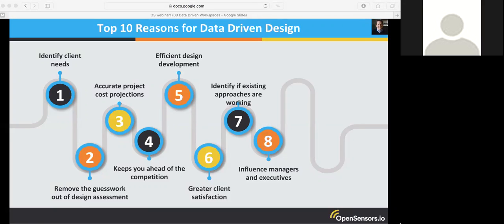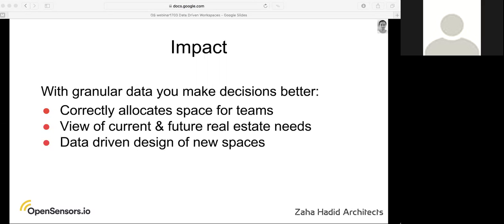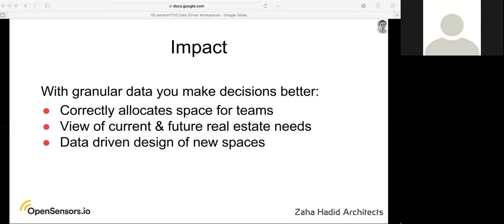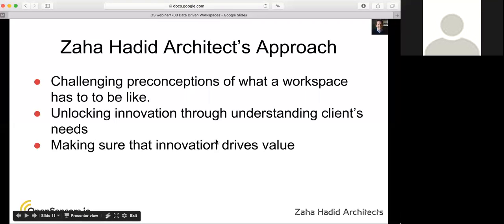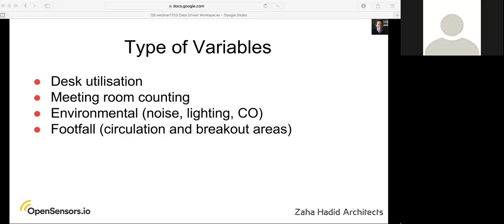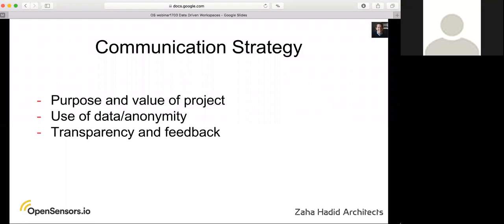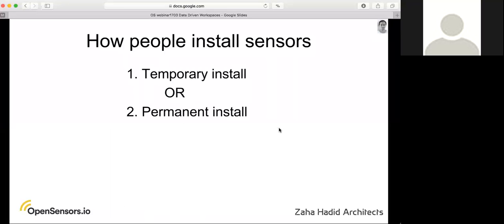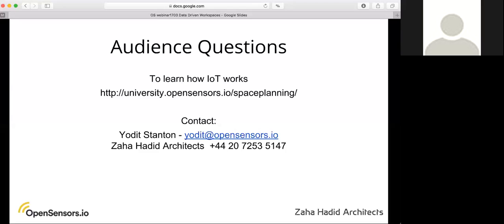Evidence Based Design for Workspaces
Topics:
- Taking the guesswork out of design decisions ensuring greatest value for businesses and buildings
- Identifying inefficiencies and performance reducers accurately
Optimising value of smart building trends
- Replacing manual and imprecise survey methods with granular sensor data

SPEAKERS
- Yodit Stanton, CEO & Founder at OpenSensors
- Arjun Kaicker, Zaha Hadid Architects
- Sean Murphy, SKMurphy Advisor
For more thought leadership and best practices